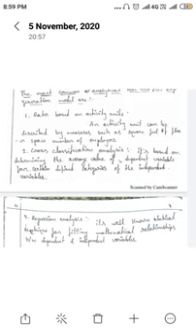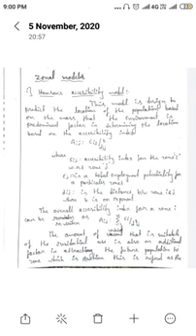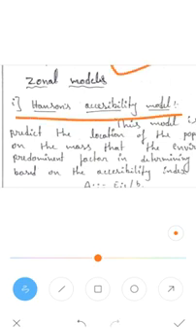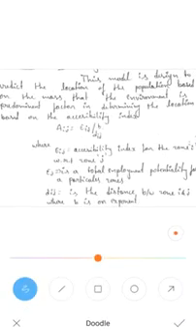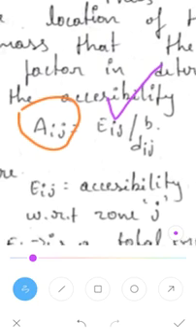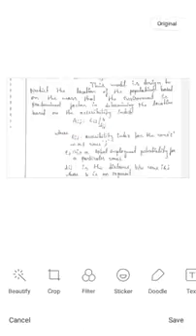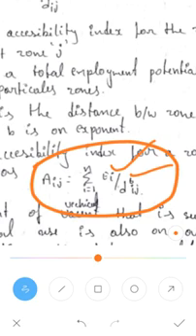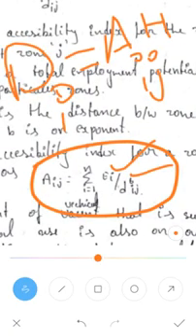UTP 1.28 by Prof.Ravikiran